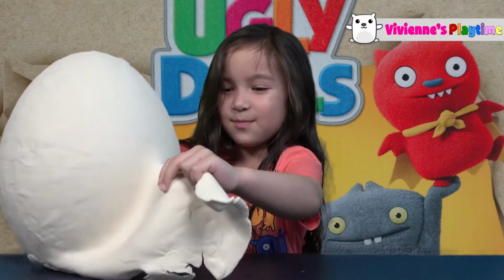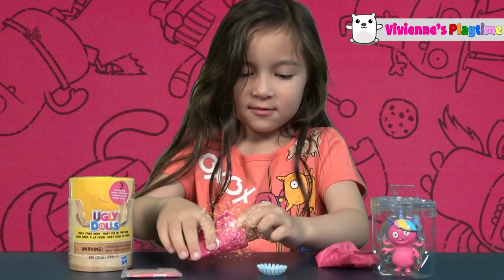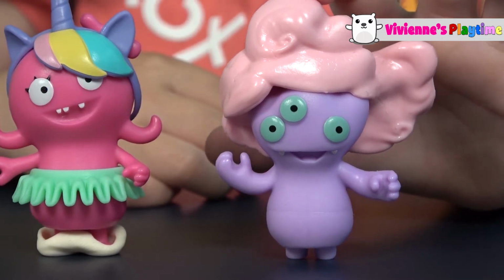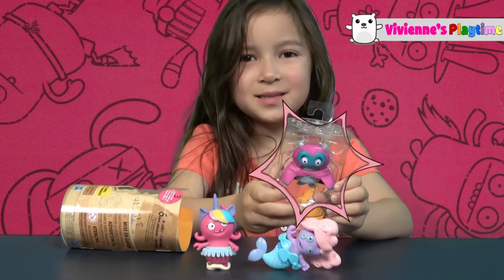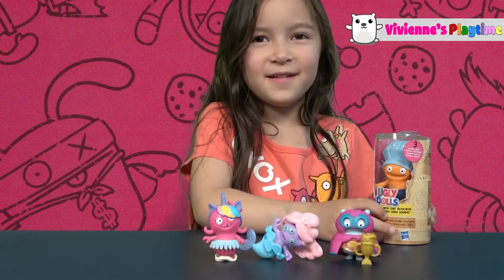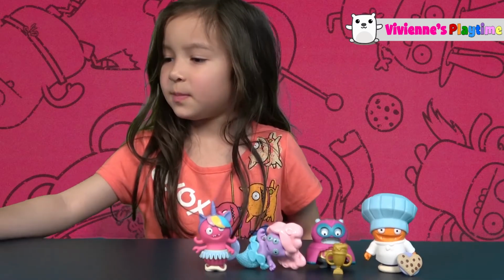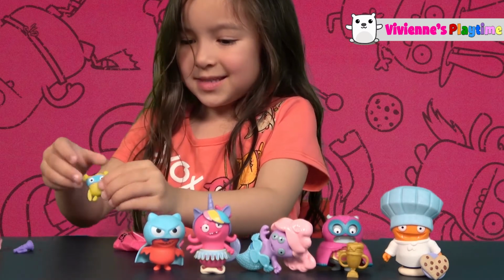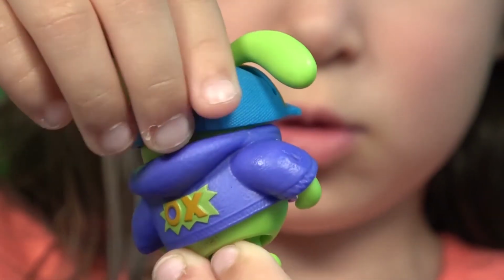Viviennes Playtime - Unboxing Giant UGLY DOLLS Playdoh Surprise Egg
Check out these cool UGLY DOLLS surprises Vivienne found inside our Giant Playdoh Surprise Egg and see our Toys Review